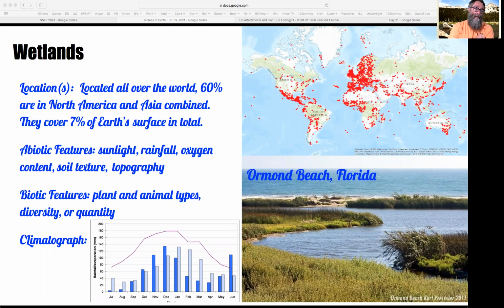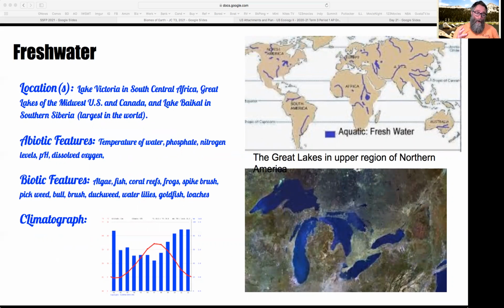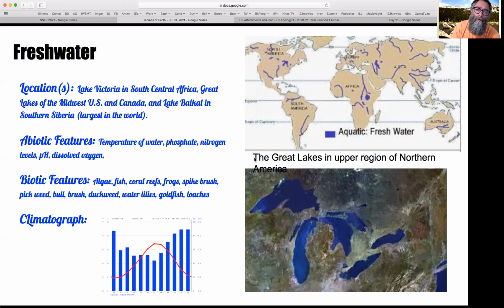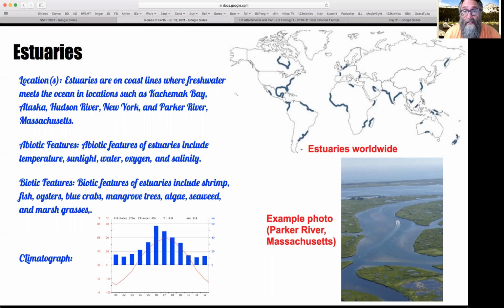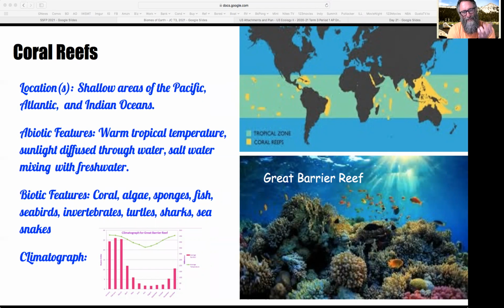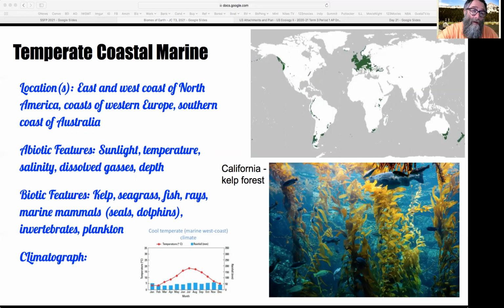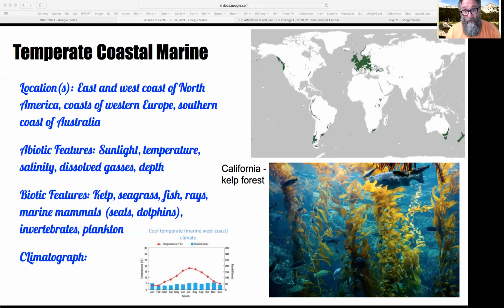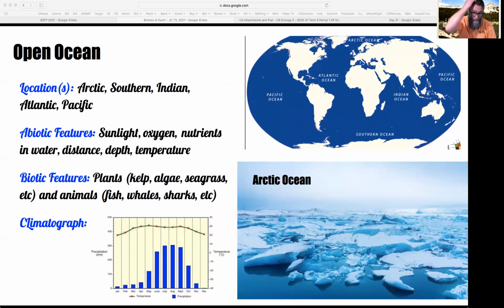U3- Biomes, Aquatic